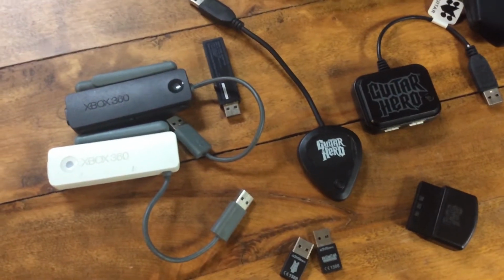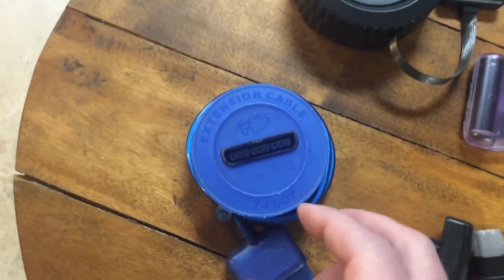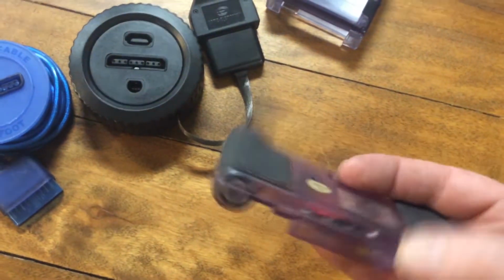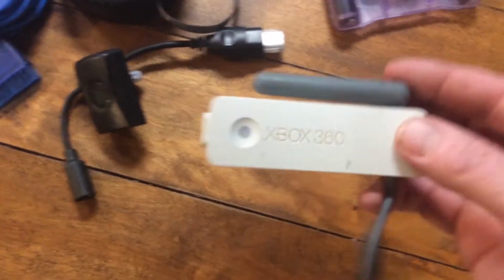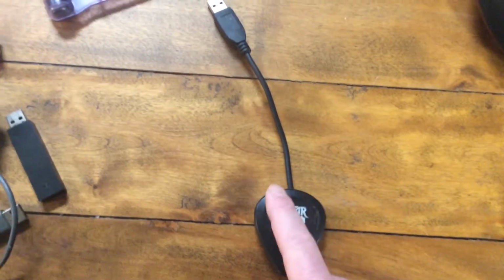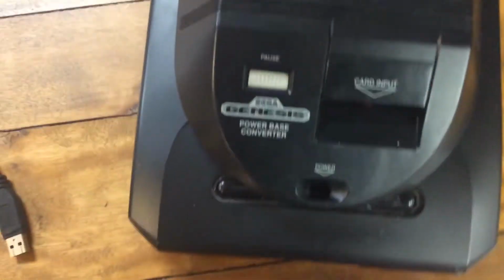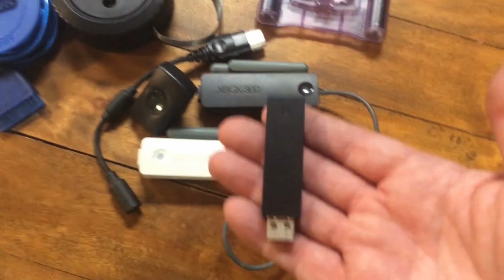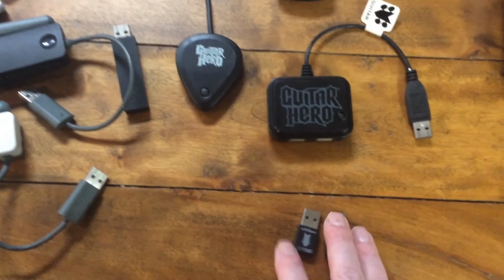Over $250 in bottom of the bag! Nintendo, Sega, Playstation, Xbox, Vintage Accessories, Guitar Hero!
Had some random peripherals to vintage gaming and I was shocked at their worth.  One piece sells for over $100 by itself!  Nintendo Gameboy SP, original Xbox, PlayStation 1 PS2, PS3, PS4, PS5, Sega Genesis, Sega Master System, Sega Power Base Convertor.  How to go through and maybe clean out that junk drawer and convert it to money.